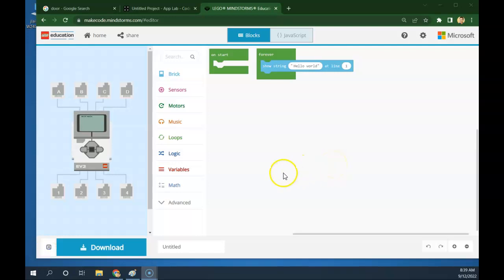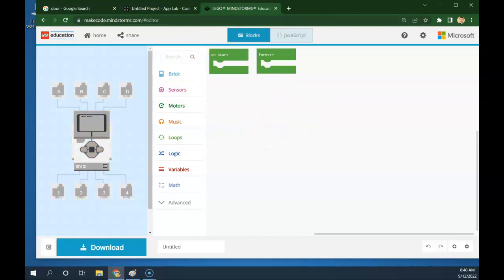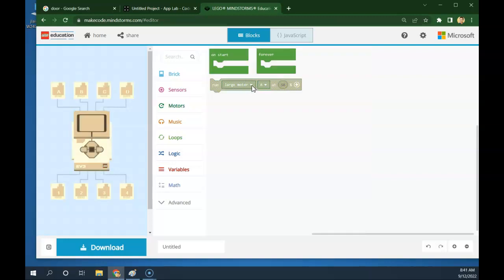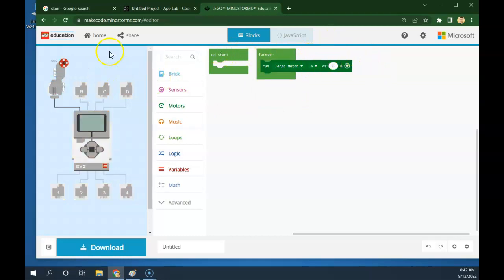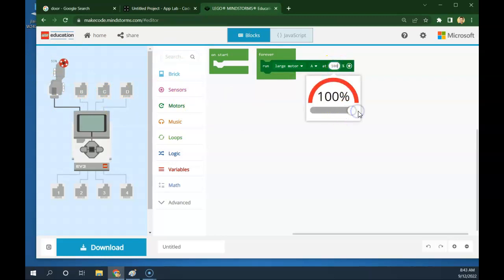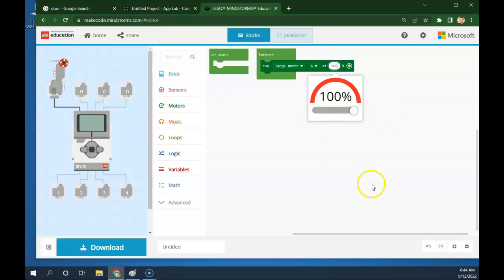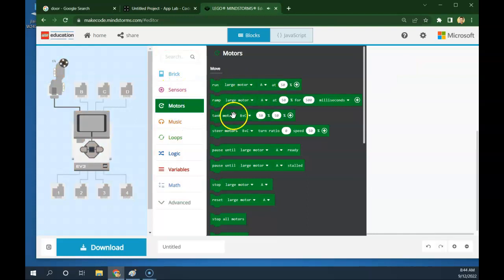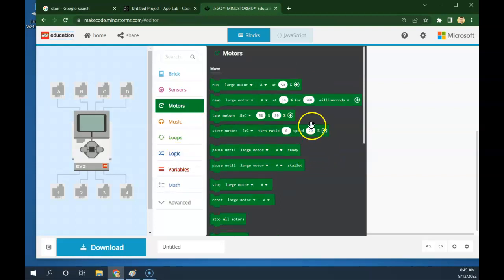Making Motors Run